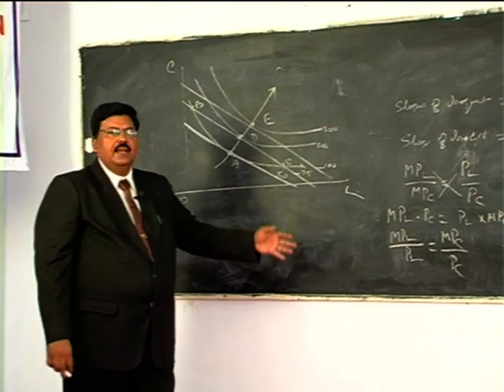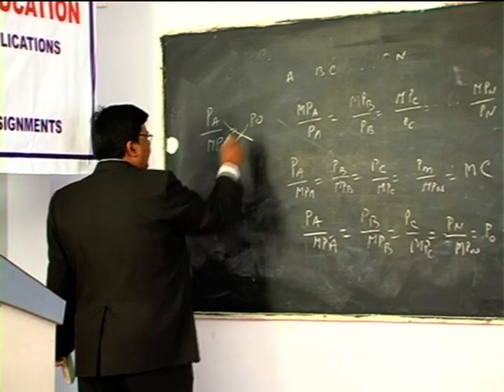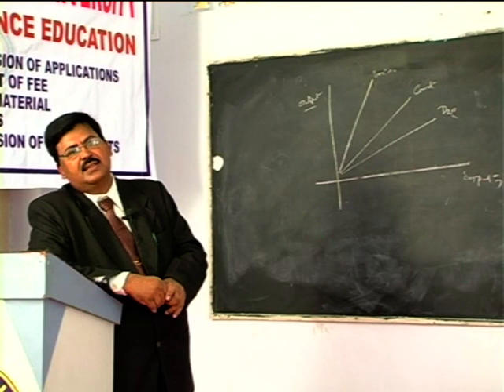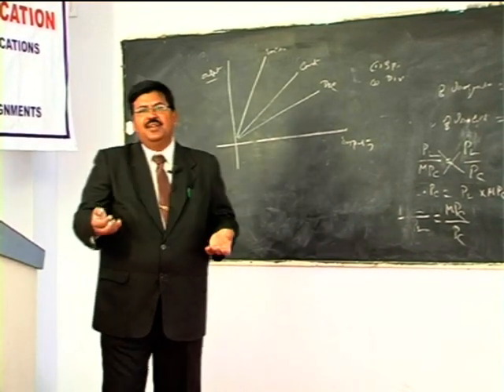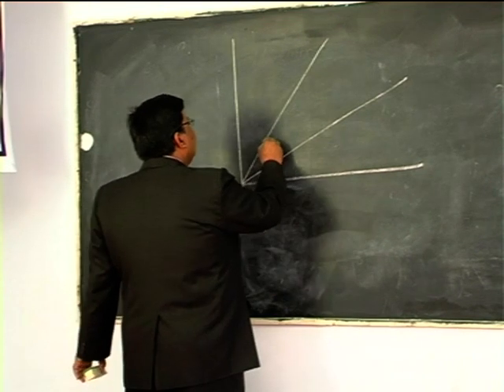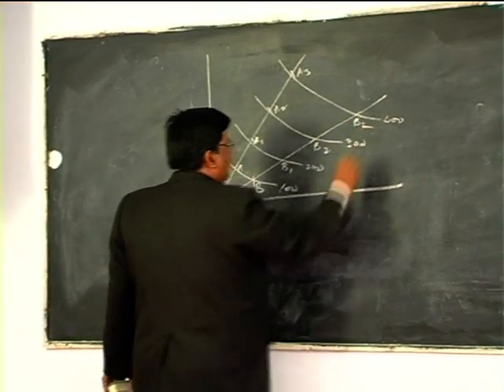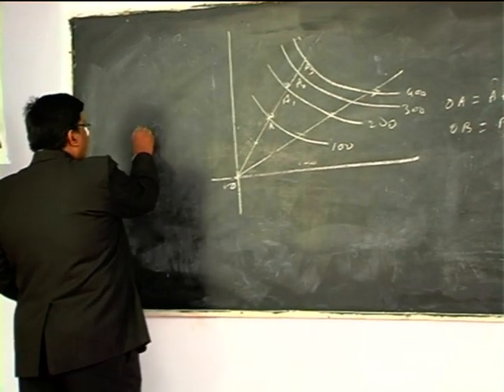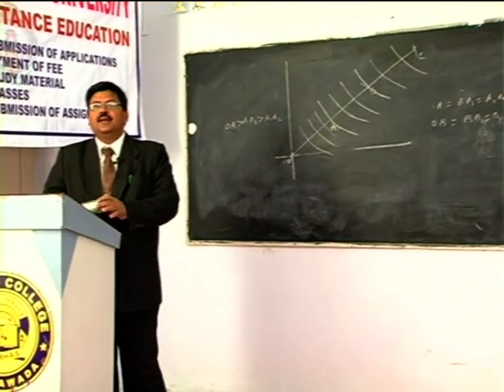Theory of Production, Part - 3 - by Prof Chandrasekhar Velisetty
this will help the students to understand production functions. Useful to the students of Commerce, Economics and management